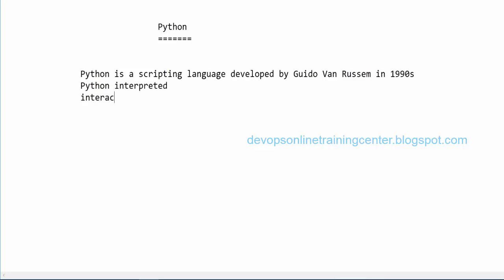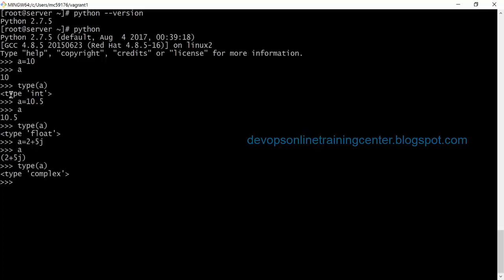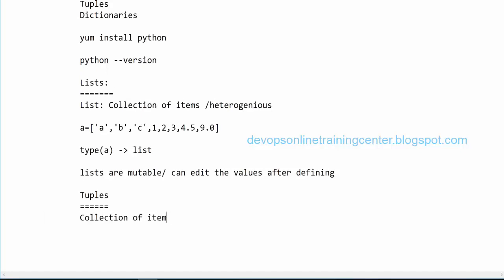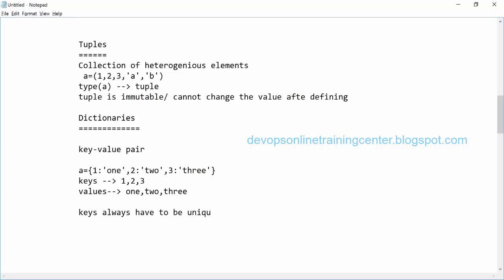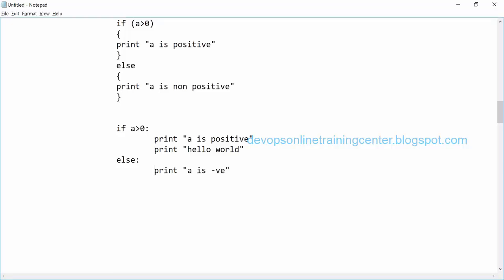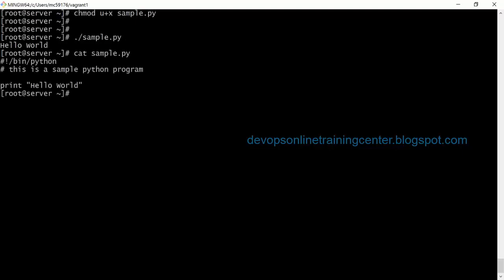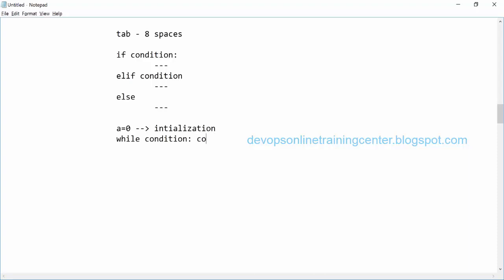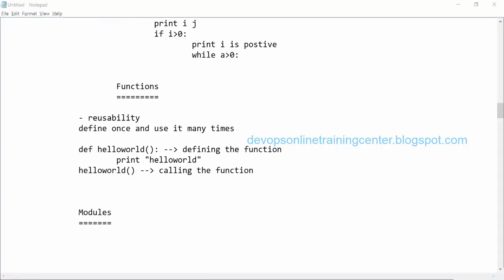Python Tutorials for Beginners | Python Installation for Windows | DevOps